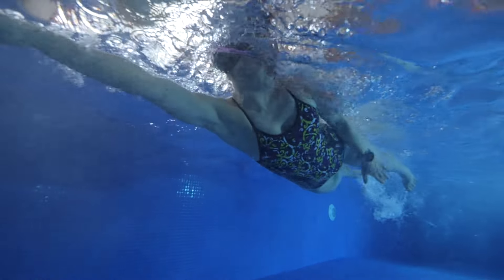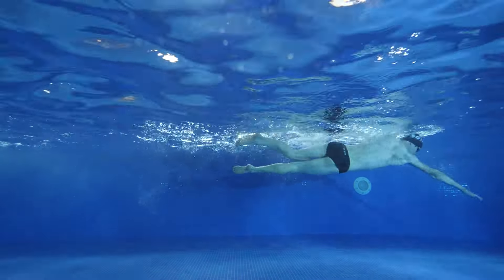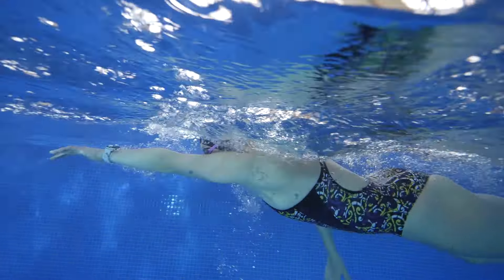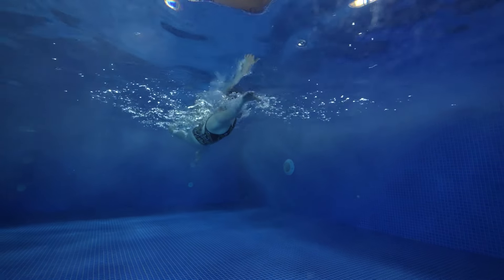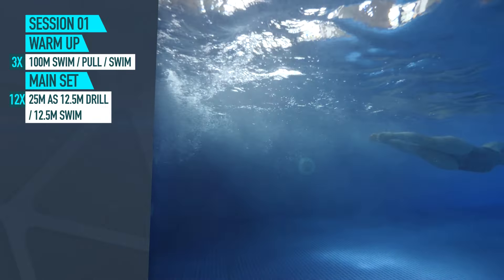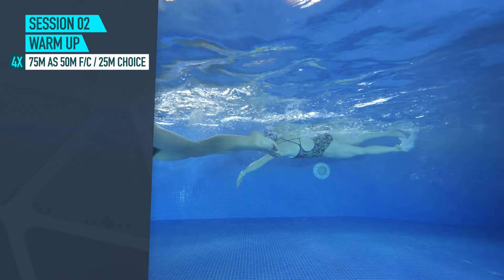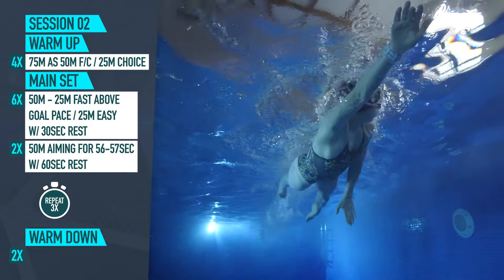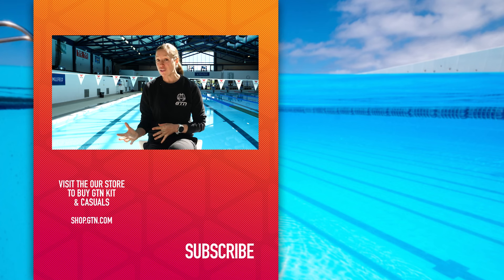How To Break 2 Minutes For 100m | Swimming Training & Tips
Breaking 2. We’ve heard that one before but this time we're swimming! We’re focusing on the 2-minute barrier for 100m in the pool. We’ll be covering tips and techniques for you to incorporate into your swim training so you can smash this goal.

📹 How To Swim 400m In Less Than 8 Minutes!

ES_Bubblegum - Dylan Sitts
ES_Bag On Me - A P O L L O
ES_Day Trading - Dylan Sitts
ES_Slump - Dylan Sitts
ES_Better for My Soul (Instrumental Version) - Snake City